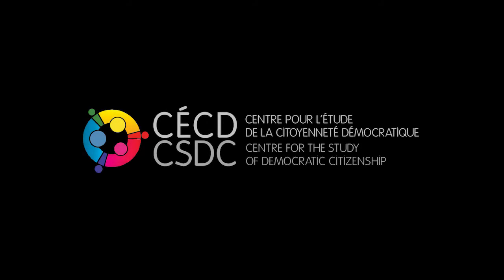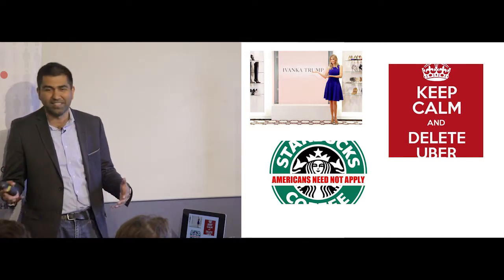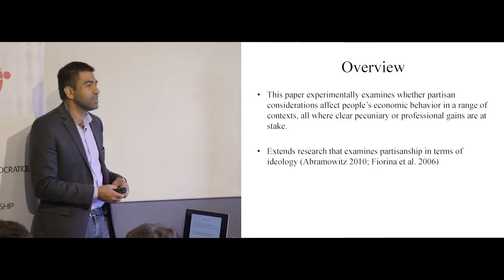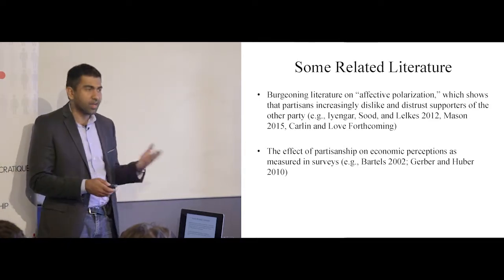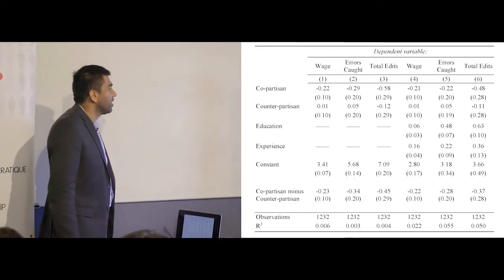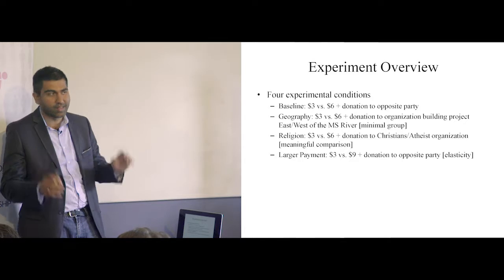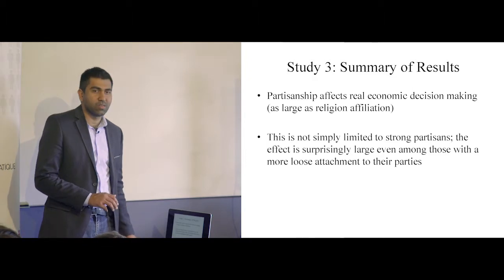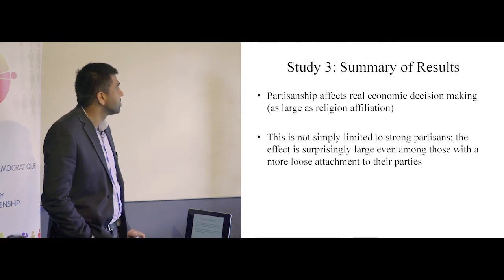Neil Malhotra - The Economic Consequences of Partisanship in a Polarized Era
Thomson House, McGill University

Partisanship is increasingly seen as an impediment to cooperation in political settings in the United States given high levels of political polarization. But does partisanship also affect behavior in non-political settings? A field experiment in an online labor market indicates that workers exhibit systematically lower reservation wages when the employer shares their political stance, reflecting a preference to work for co-partisans. A second experiment administered on a large, national classified ads platform over the course of one-and-a-half years shows that consumers, primarily in response to Republican sellers, are more likely to shun (seek) profitable market transactions with sellers affiliated with the opposing (same) party. Via a population-based survey experiment, we find that the influence of political considerations on economic choices is not confined to ardent partisans; rather, it extends throughout the electorate. These negative externalities in the economic domain suggest that partisanship shapes cooperation in everyday behavior.